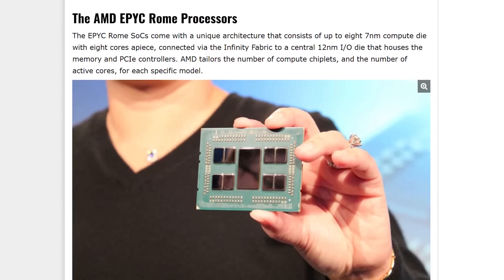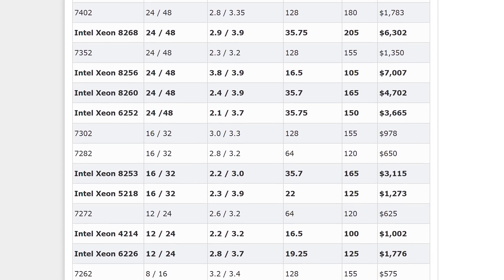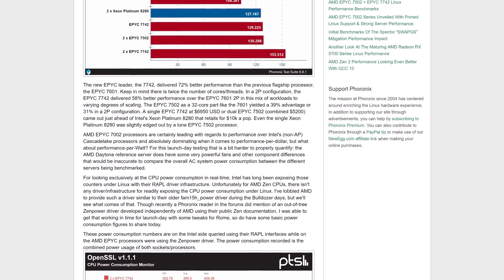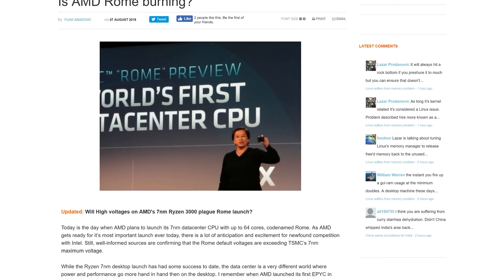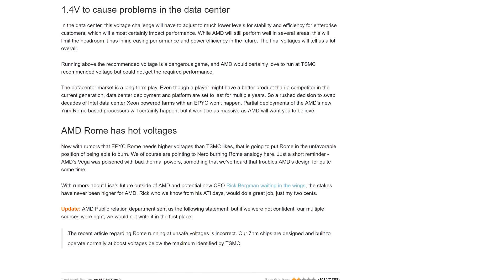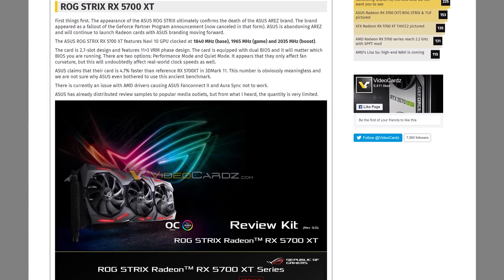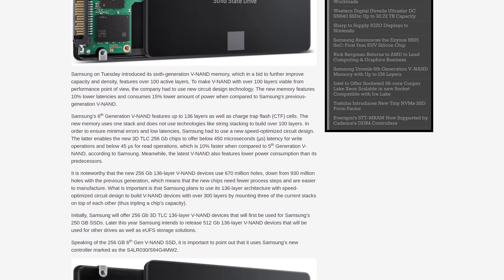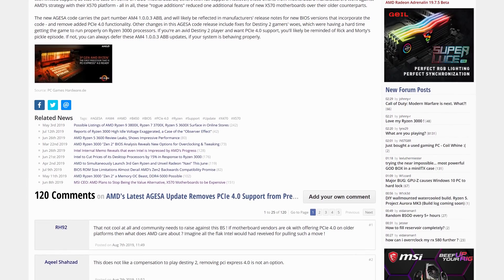News Corner | AMD Launches Epyc Rome, Obliterates Intel Xeon Line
News Topics:
00:17 - AMD Epyc 64-Core Server CPUs
05:06 - Rick Bergman is Back at AMD
05:51 - More Custom Navi GPUs Leak Ahead of Launch
06:27 - Samsung Unveils 6th-gen V-NAND
07:05 - AMD’s Latest AGESA Update Removes PCIe 4.0 Support from non-X570
08:13 - Dell Brings Ice Lake to Customers in September